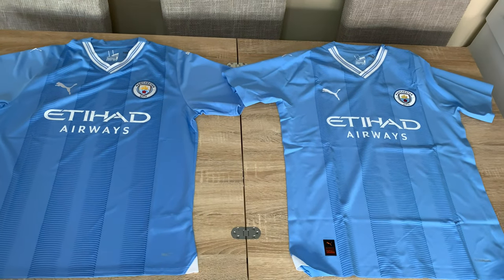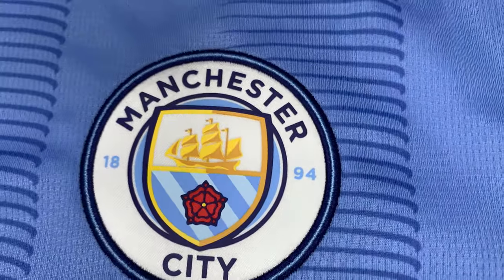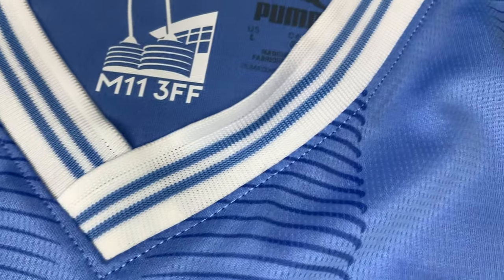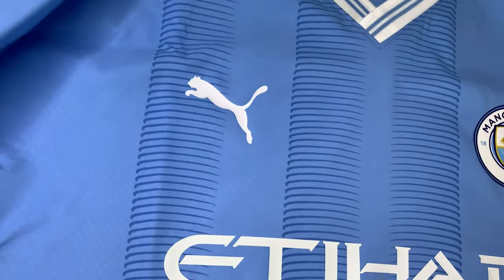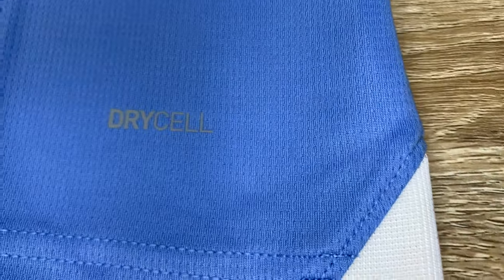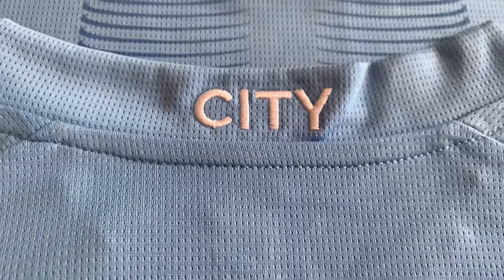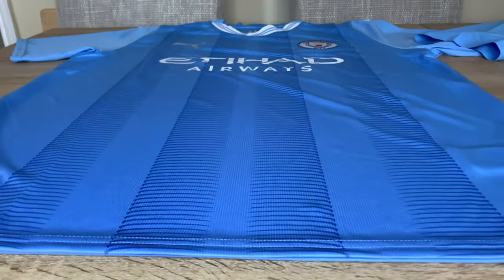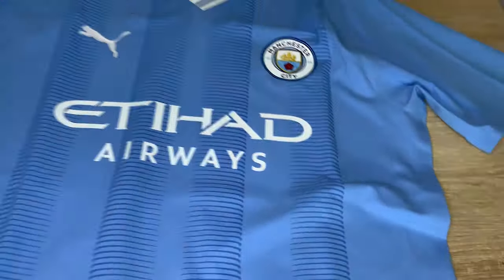Manchester City 2023/24 Home Shirt Comparison Review Replica V Authentic Kit Premier League Jersey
Hello Football Fans and City fans, in this video I show all the differences between BOTH available City Home shirts. Replica Shirt and Authentic.

Further reading all about these shirts below.

Authentic - Show that home is where the heart is with the Manchester City Authentic home shirt from PUMA. The exact same shirt worn by the likes of Erling Haaland, Chloe Kelly and Jack Grealish on Premier League, WSL and Champions Leagues matchdays at the Etihad Stadium, the shirt offers all the hallmarks of a City home kit, with a crisp feel and ULTRAWEAVE technology keeping fans and players alike cool for 90 minutes and beyond. The traditional sky-blue base is accented by a white V-neck collar, while its three vertical columns on the front offer a contrast look. The back neck features a CITY wordmark, while the inner neck features an Etihad Stadium graphic, along with the M11 postcode to commemorate 20 seasons at the Etihad.

Features :
dryCELL
ULTRAWEAVE
100% recycled polyester
Performance fit

Replica - Show that home is where the heart is with the Manchester City home shirt from PUMA. A replica of the shirt worn by the likes of Erling Haaland, Chloe Kelly and Jack Grealish on Premier League, WSL and Champions Leagues matchdays at the Etihad Stadium, the shirt offers all the hallmarks of a City home kit, with a crisp feel and dryCELL technology keeping fans cool as they get behind their favourite team. The traditional sky-blue base is accented by a white V-neck collar, while its three vertical columns on the front offer a contrast look. The back neck features a CITY wordmark, while the inner neck features an Etihad Stadium graphic, along with the M11 postcode to commemorate 20 seasons at the Etihad.

Features:
dryCELL
100% recycled polyester
Regular fit